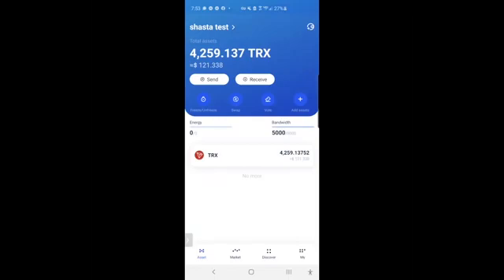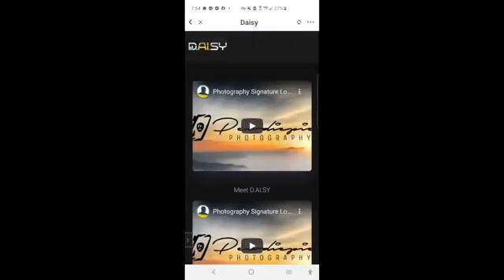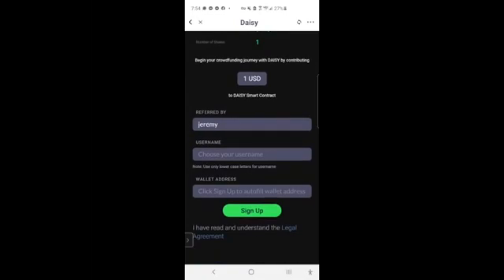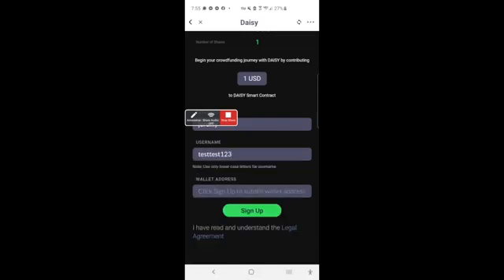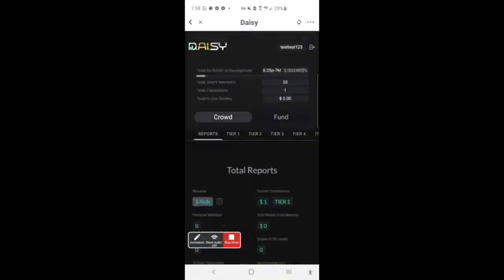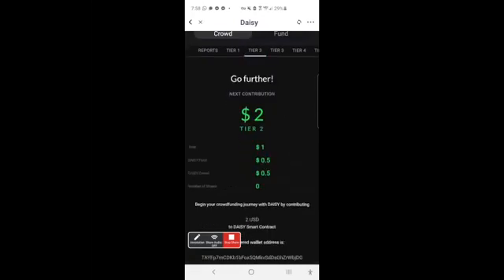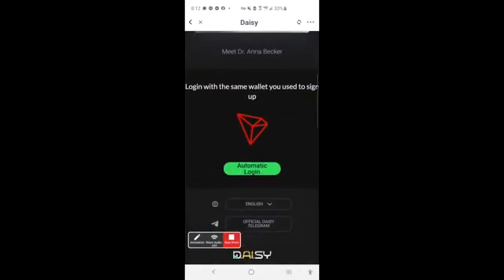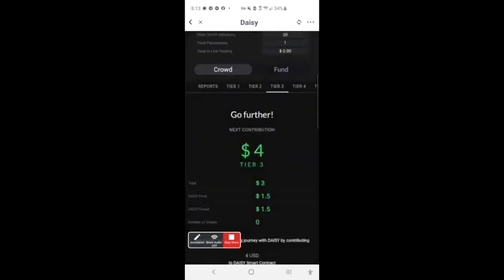How to log in, register and contribute in DAISY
HOW TO JOIN D.AI.SY?
1. Get a TronLink Wallet (Invitation Code: r0p6) with a built-in browser.
2.
    (Please use the link to register your account and I am here for help!)
3.  Deposit TRX (Tron) into the app to fund your account.
4.  Purchase your membership and start benefiting the next day!

Note: Get USDT TRC-20 Tokens via Cryptocurrency Exchange Services:
+ USDT (TRC20) to buy your Tiers
+ TRX to pay the Transaction Fee and Energy
+ Your TRX address and your USDT-TRC20 address will be the SAME!